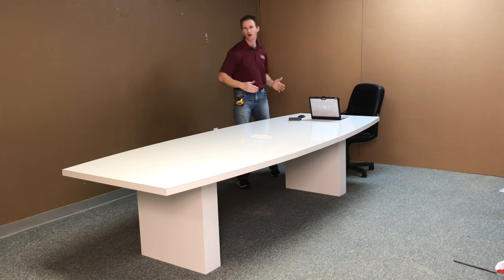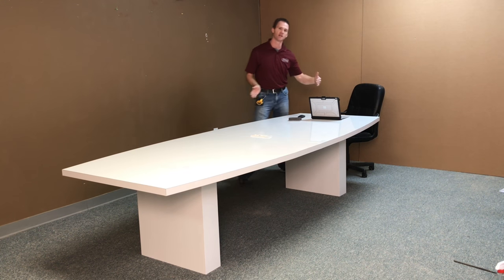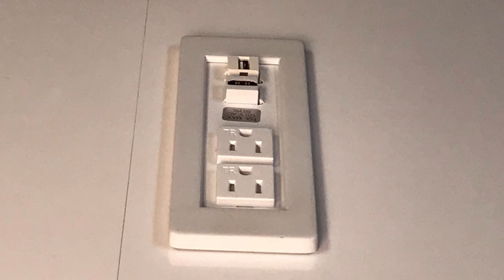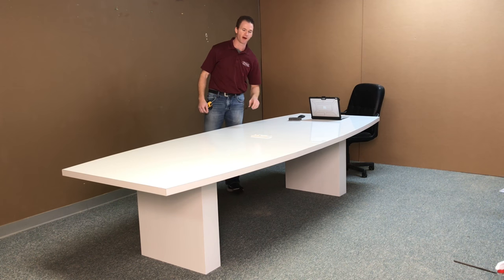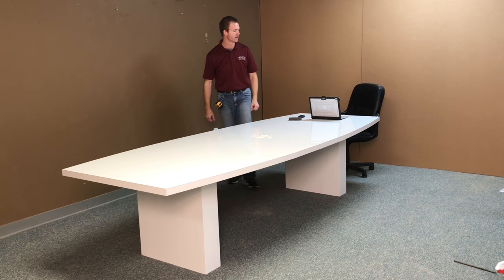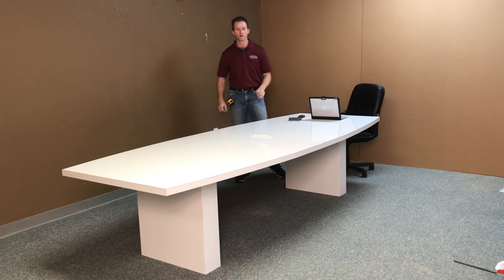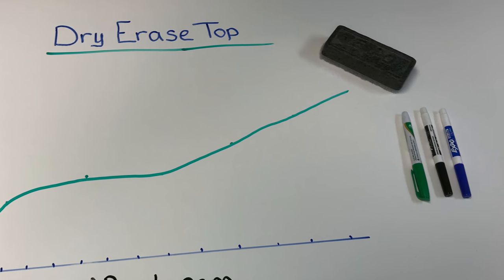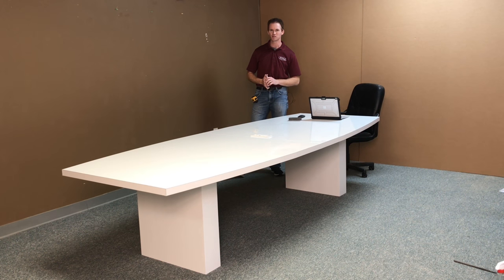Dry Erase Conference Table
A 120 inch by 48 inch conference table with a boat shape top.  It is built with dry erase material so meeting notes can be taken right on the table top.  We also included electrical outlets, HDMI plug and a USB plug.  The base is built with a wiring chase to run the wires during installtion.